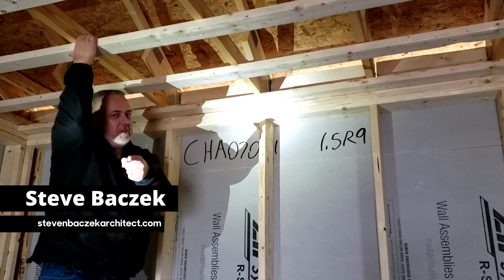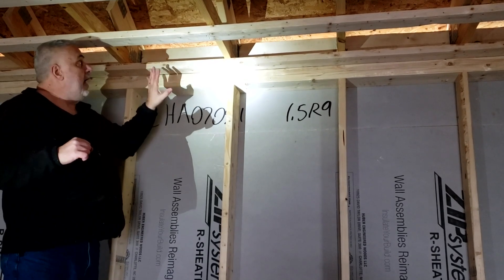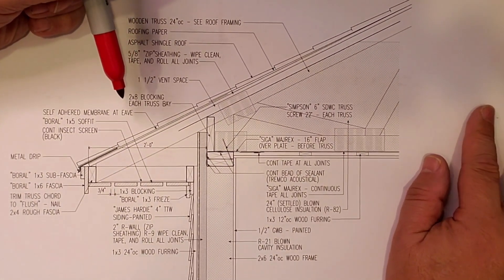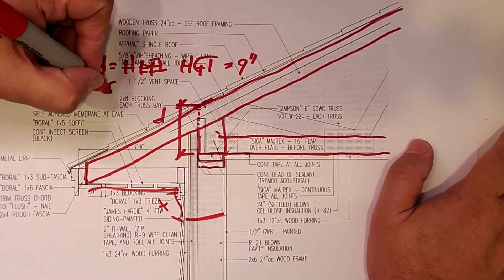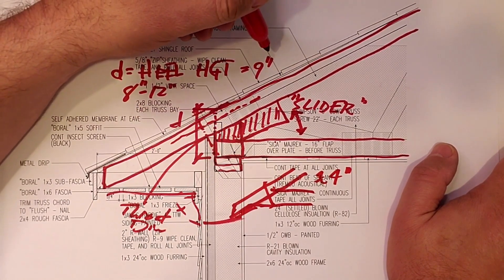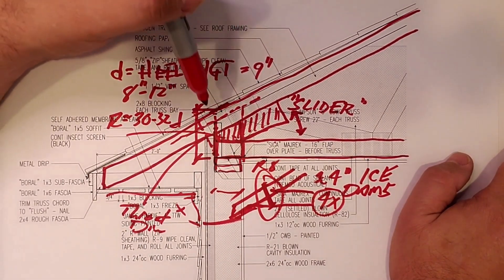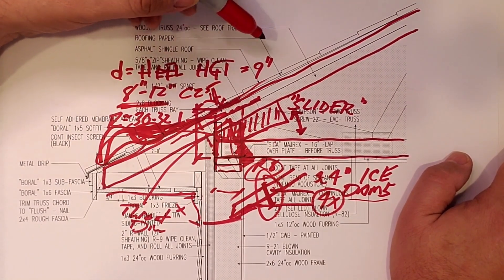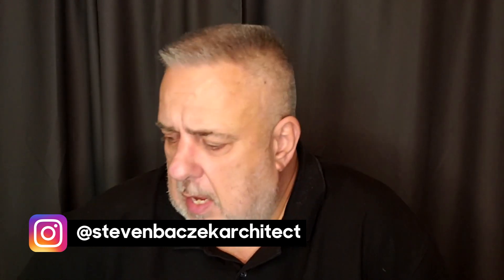RAISED HEEL TRUSSES / ENERGY ROOF TRUSSES......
Let's chat up energy trusses with raised heels.